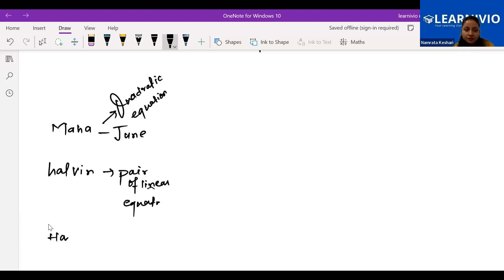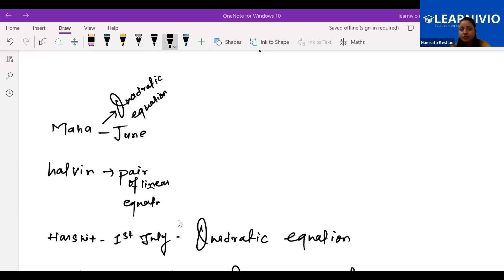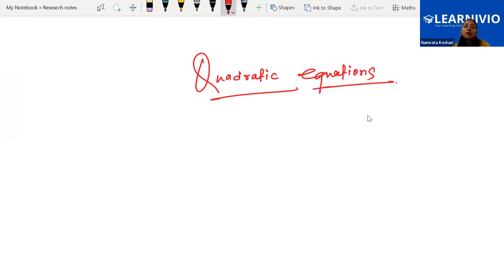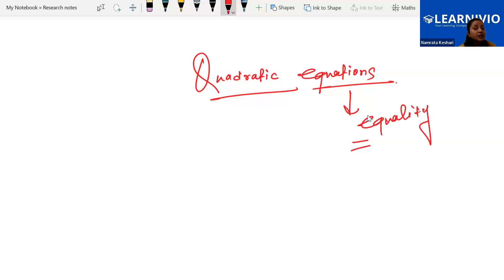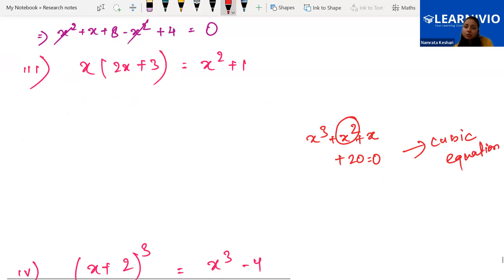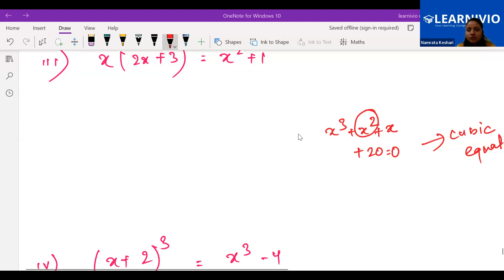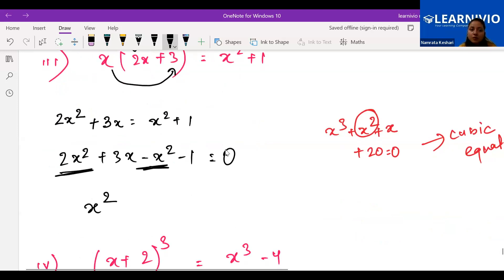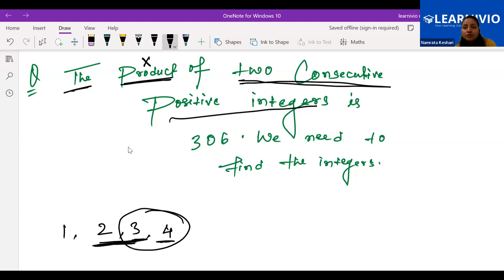Learnivio | Math Lect 10th CBSE M2 13-05-2024